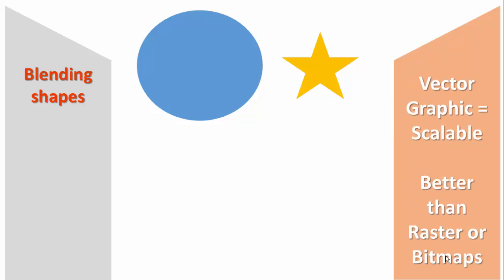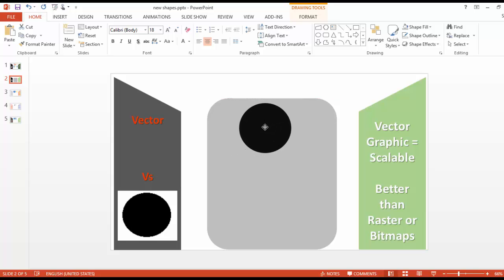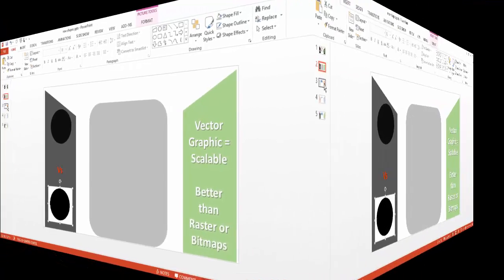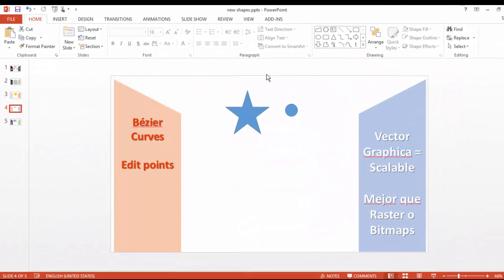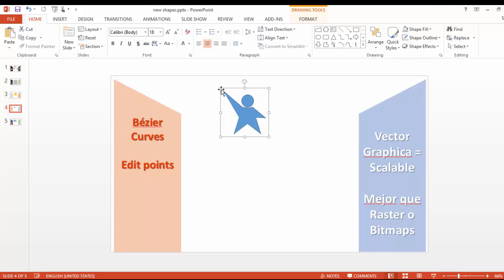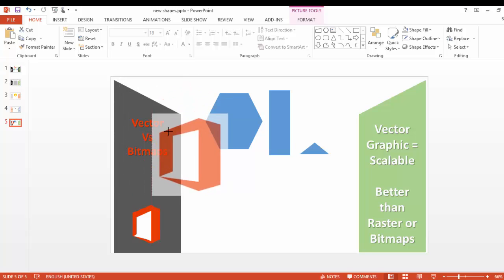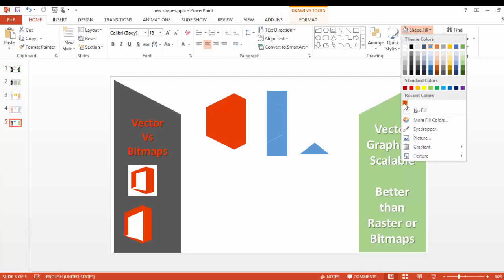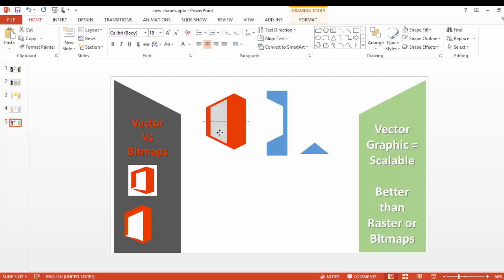Vector images with Powerpoint 2013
Quick tutorial on how to use Merge shapes and edit point for vector graphics in Powerpoint 2013